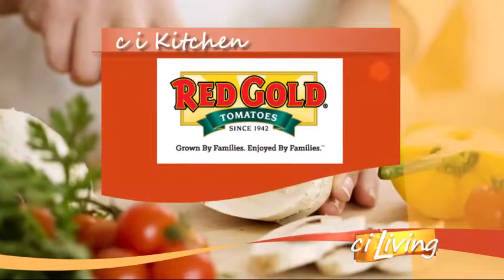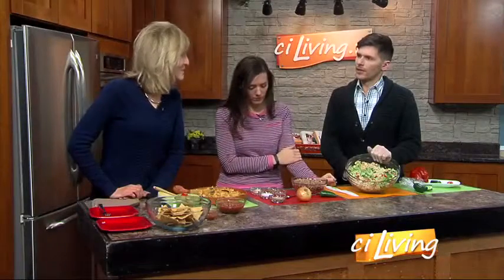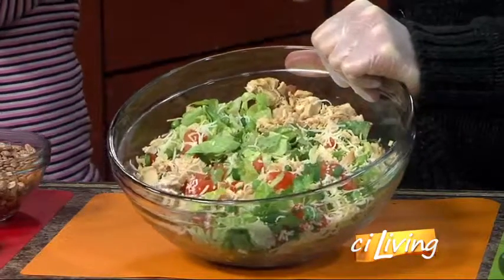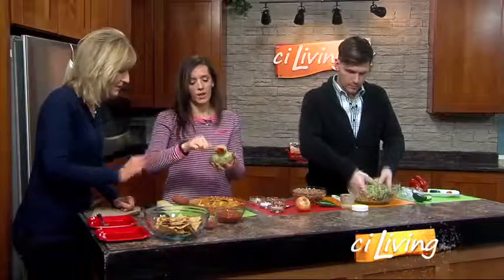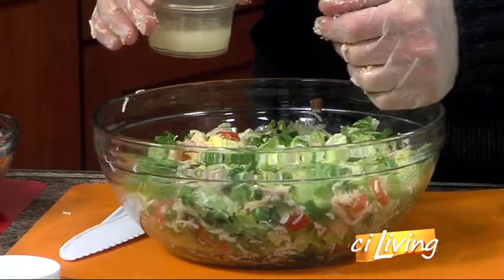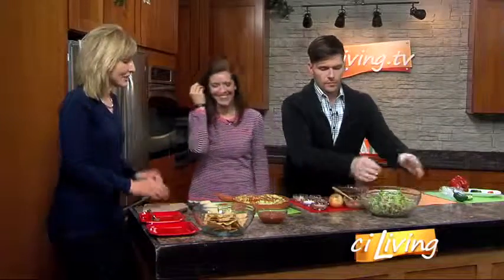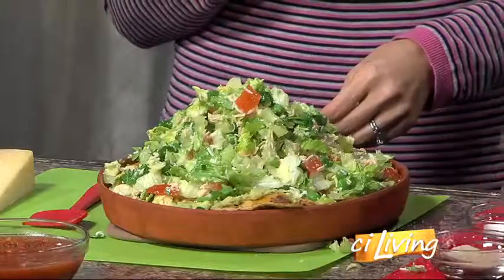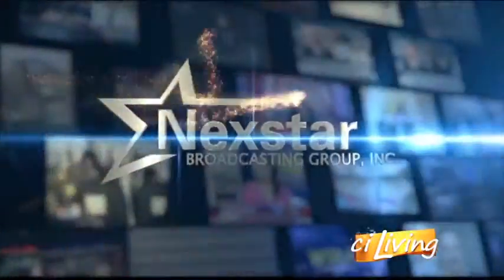Topopo Salad - ciKitchen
Guest Chef Anita Dukeman is sharing her favorite college dish.